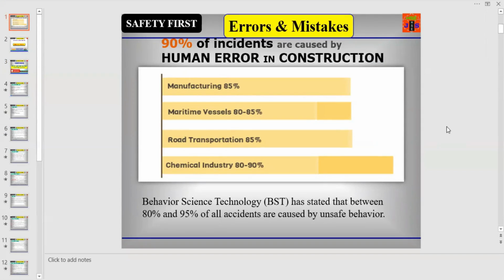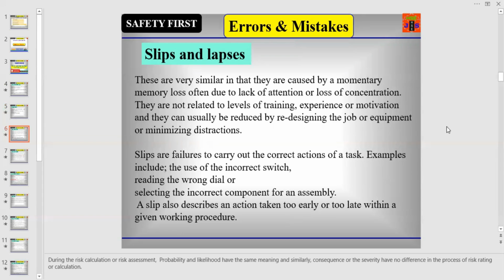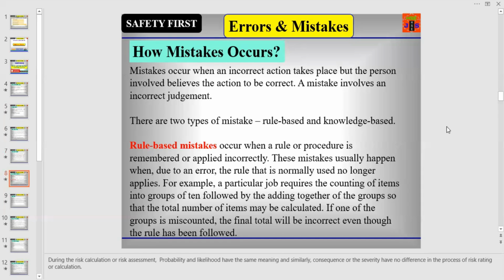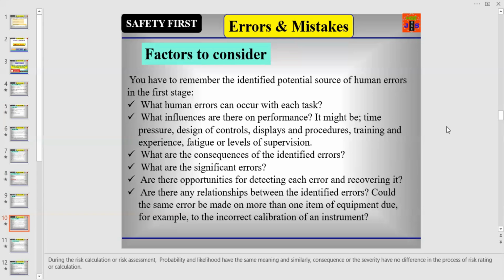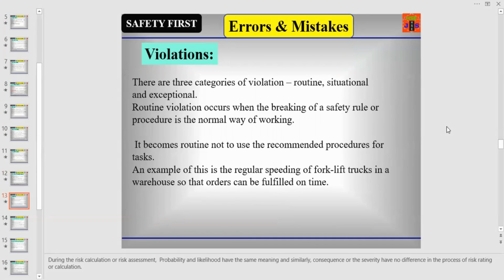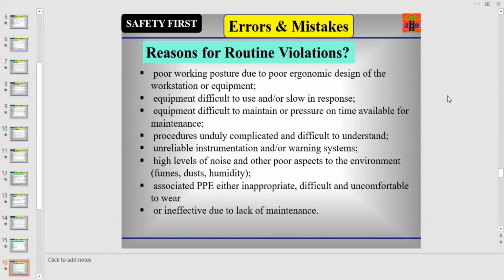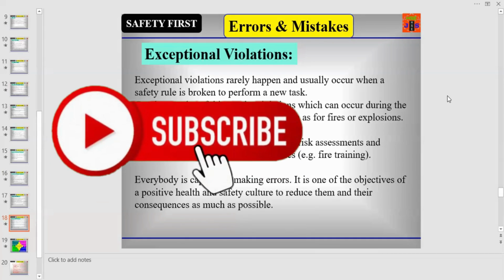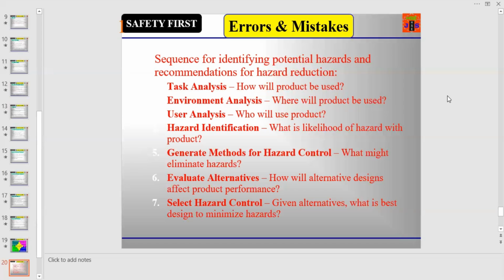90% CAUSES OF ACCIDENTS | Mistakes vs. Violations | How personal Factors cause Accidents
90% CAUSES OF ACCIDENTS | Mistakes vs. Violations | How personal Factors cause Accidents
HUMAN FACTORS - 90% CAUSES OF ACCIDENTS. Difference between Mistakes & Violations Training Video
90% Causes of Accidents: Mistakes vs Violations
Mistakes vs Violations: What's The Difference?
What's the difference between a mistake and a violation?
Human Factors - 90% of Causes of Accidents
The Truth About Mistakes & Violations Training
How to protect workforces from pain, sufferings, and injuries at the worksites.
What is the responsibility of an HSE practitioner?
What is an error or a Mistake?
What is a violation?
What is the difference between mistake and violation?
What are the reasons for mistakes in a construction site?
What are the reasons for workplace violations?
How many types of mistakes?
How many types of violations?
What is the difference between skilled-based and knowledge-based mistakes?
What is the difference between routine, situational and exceptional violations?
What are examples of mistakes and violations?
How to control over the mistakes and the violations in a job site?
What are the preconditions or factors that lead to human error mistake or violation?
What are the control measures or the key factors to minimize the chances of mistakes and violations?
How the human factor contributes in workplace accidents?

Furthermore, you can go through:
(safe rigging techniques in Urdu and Hindi)
(Child Sexual abuse and how to protect kids